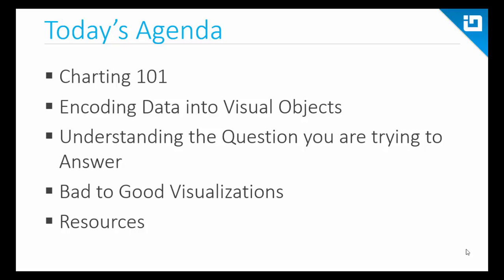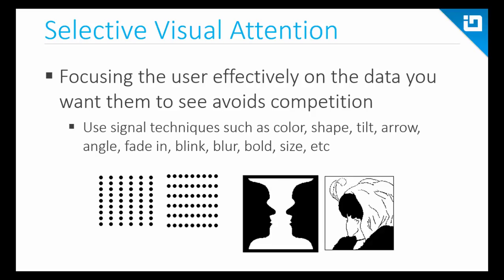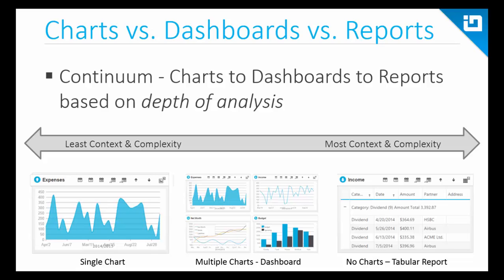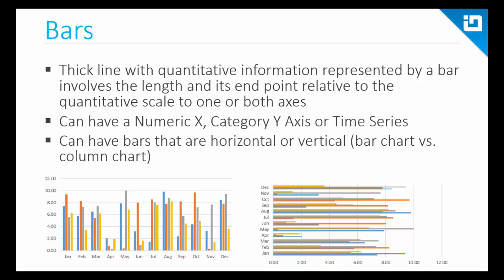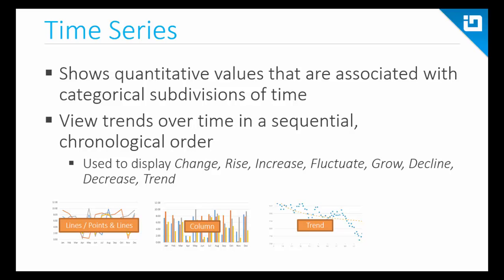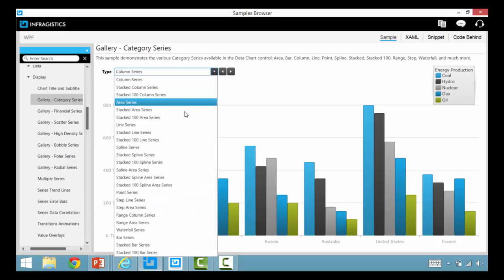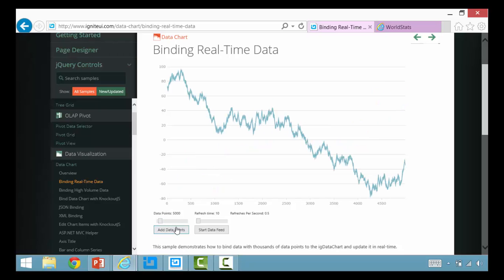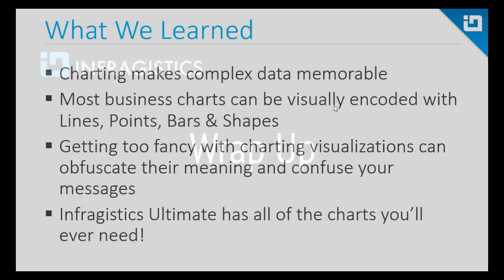Choosing the Right Chart for Your Data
When building out complex data visualizations, where do you even start? We’ll show you in our recent webinar: How to Choose the Right Chart for Your Data. Infragistics Senior VP of Developer Tools, Jason Beres, will walk you through many of the various chart types found in the iOS, Windows Forms and jQuery controls of Infragistics Ultimate – he’ll even go over some data viz do’s and don’ts.